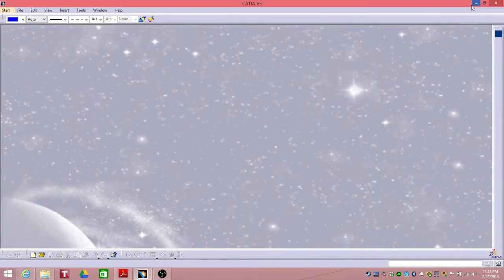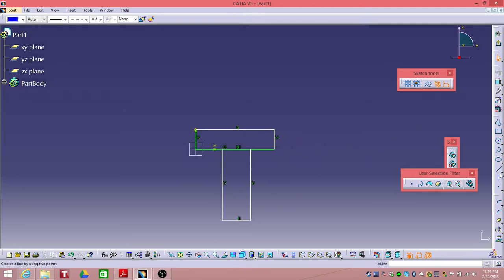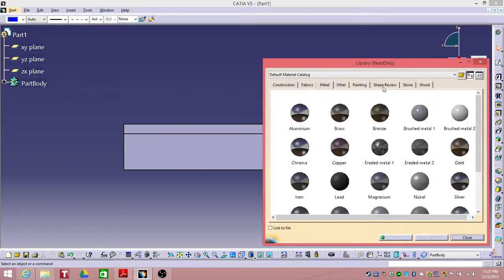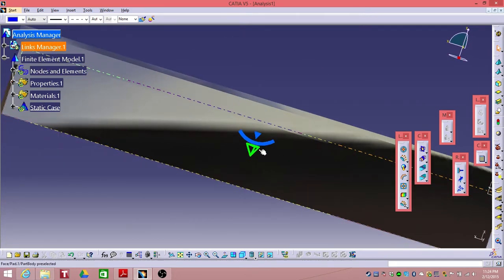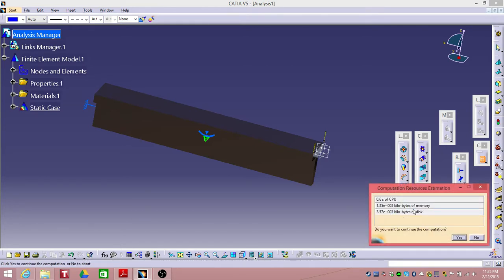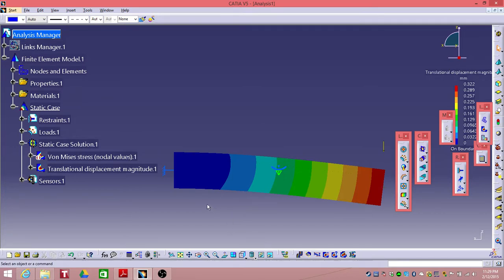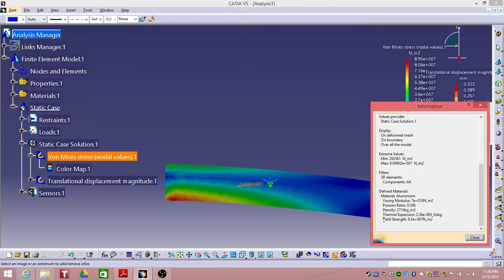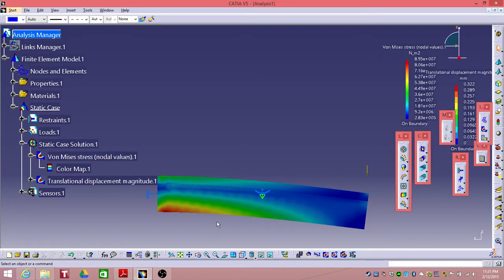Basic static analysis using CATIA V5